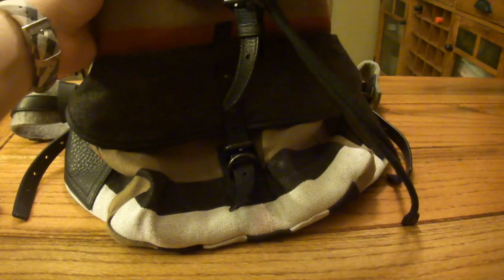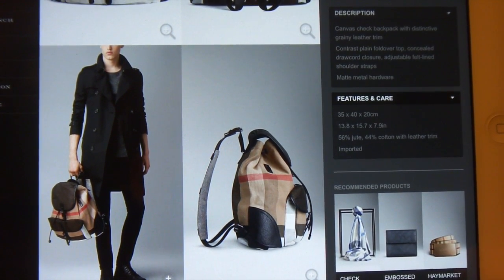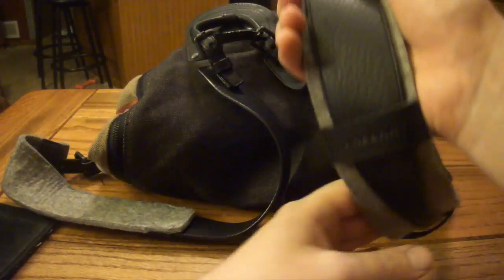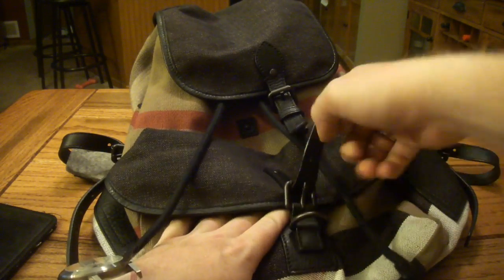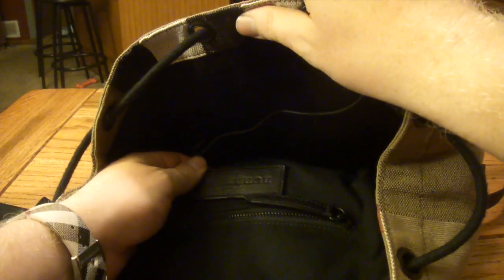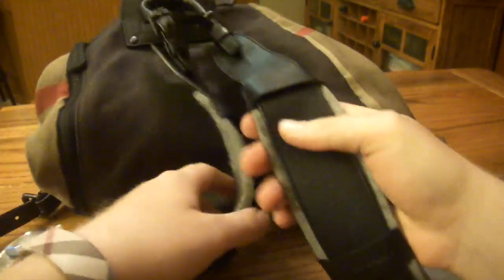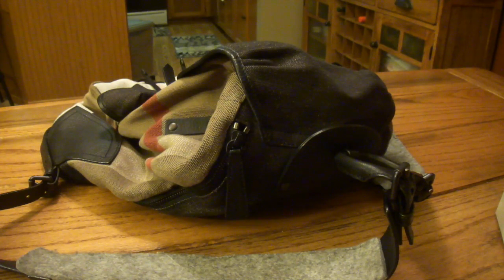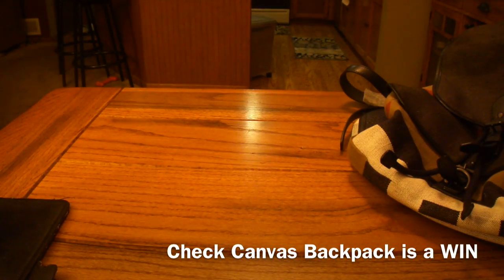Canvas Check Backpack - Burberry Series Ep. 2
Slick Reviews checks out a Burberry Backpack!

NOTICE: I am not compensated for any of my reviews. I buy these products at the same price as anyone else with my own hard earned money. That's a REAL review.